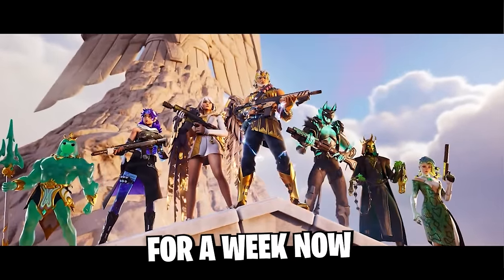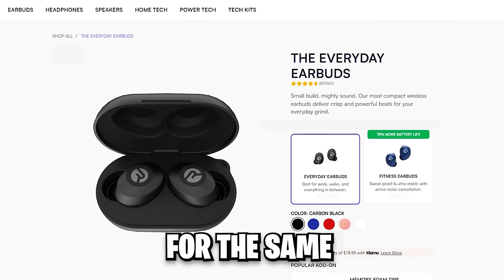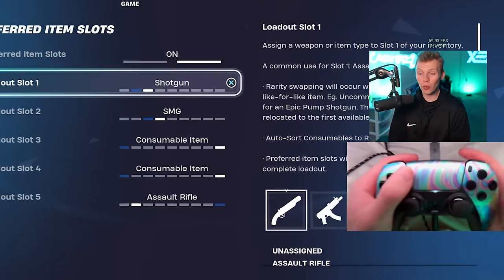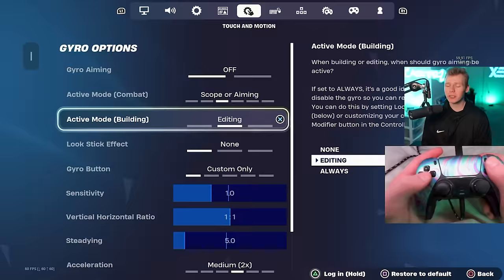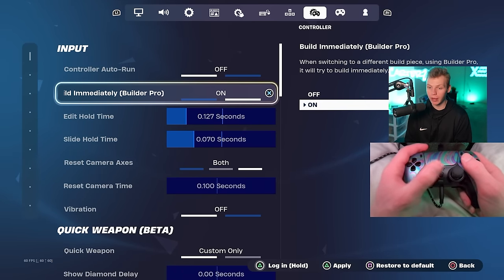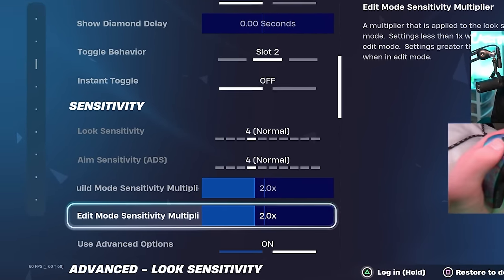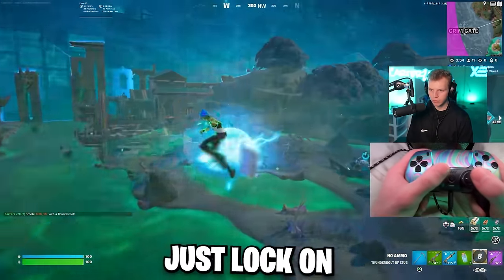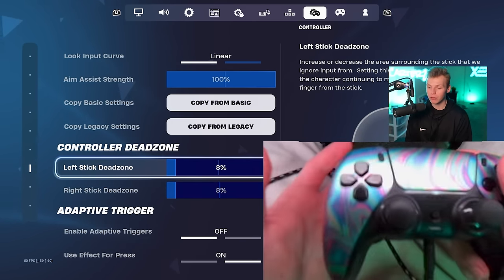*UPDATED* BEST CONSOLE SETTINGS For Fortnite! (PS4/PS5/Xbox + Performance Mode!)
Check out the controller I use! (Scuf Envision Pro/Scuf Reflex Pro)

In this video I show off my new and improved UPDATED Best Console Settings For the new Fortnite season! This includes settings adjusted for taking care of Zeus, the wings, and even an all-new CONSOLE performance mode. Enjoy!

Title: *UPDATED* BEST CONSOLE SETTINGS For Fortnite! (PS4/PS5/Xbox + Performance Mode!)